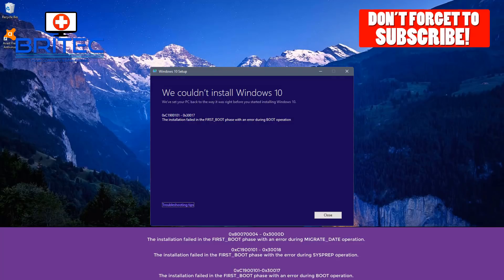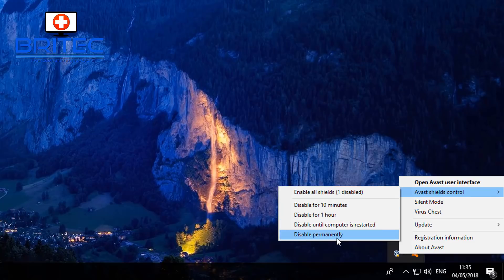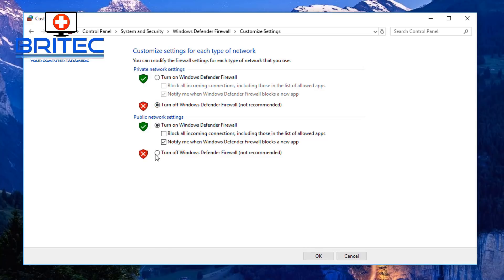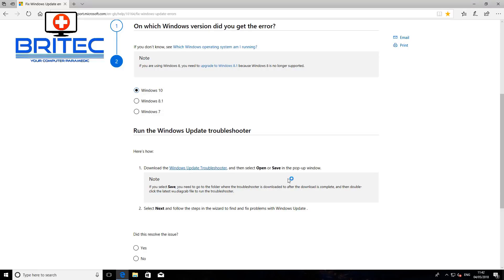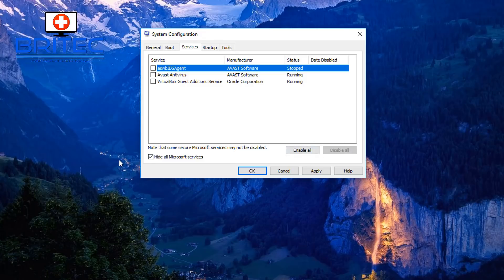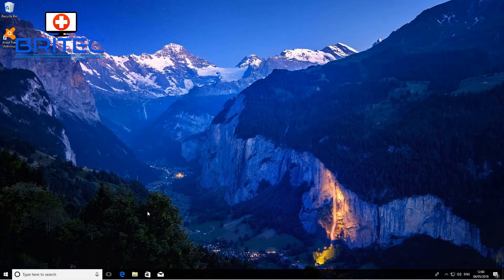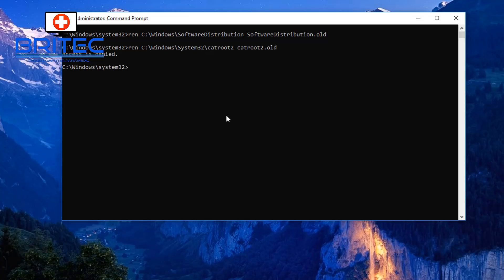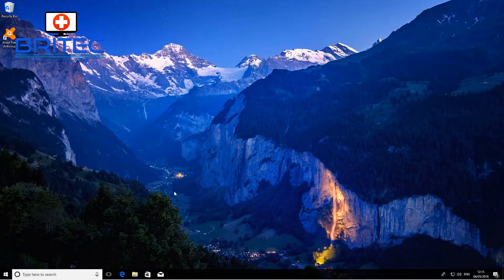Fix We Couldn't Install Windows 10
If your receiving any of the error above and below then this video is for you. I will show you step by step guide on how to fix and repair Windows Update so you can upgrade to the latest version of Windows 10.

Important: Make sure your using a Ethernet connection for your Windows Update process.

Important: Temporarily unplug and USB peripherals like Web Cam, Printer, Microphone etc etc. (Leave Keyboard and Mouse plugged in computer)

Important: Make sure you have enough Disc Space for the update process, 30GB should be enough.

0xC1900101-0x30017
The installation failed in the FIRST_BOOT phase with an error during BOOT operation.

0xC1900101 – 0x30018
The installation failed in the FIRST_BOOT phase with the error during SYSPREP operation.

0x80070004 – 0x3000D
The installation failed in the FIRST_BOOT phase with an error during MIGRATE_DATE operation.

Error codes: 0x80073712, 0x800705B4, 0x80004005, 0x8024402F, 0x80070002, 0x80070643, 0x80070003, 0x8024200B, 0x80070422, 0x80070020.

Warning: Before you continue, make sure you backup all your data on the computer your receiving the error on. The create a system restore point as a safety net if something goes wrong during the fixing process.

1. Temporarily Disable Antivirus and Firewall settings (Enable once update is complete)

2. Run Windows Update Troubleshooter

3. Setup Clean Boot in MSCONFIG and Run Windows Update

4. Rename SoftwareDistribution and catroot2 Folders. To do this we will need to stop Windows Update services.

Open Command Prompt with Admin rights

Now we can rename folders

Once done restart Servers

5. Navigate to the following registry key:

Computer\HKEY_LOCAL_MACHINE\SOFTWARE\Microsoft\Windows\CurrentVersion\WindowsUpdate\OSUpgrade

Look for AllowOSUpgrade and set value to 1

6. Run System File Checker

SFC /SCANNOW